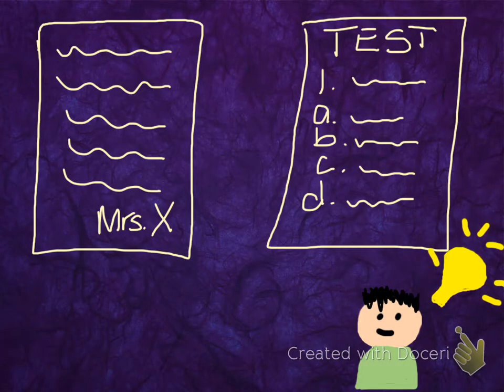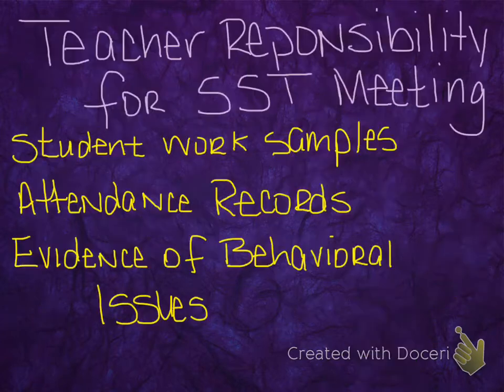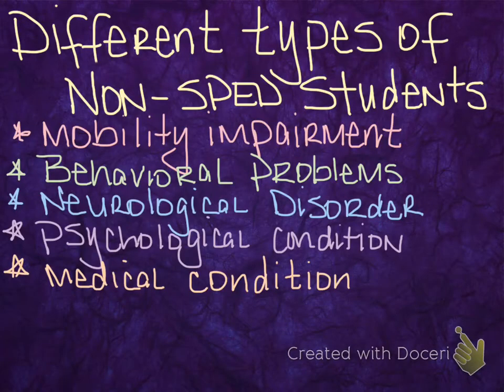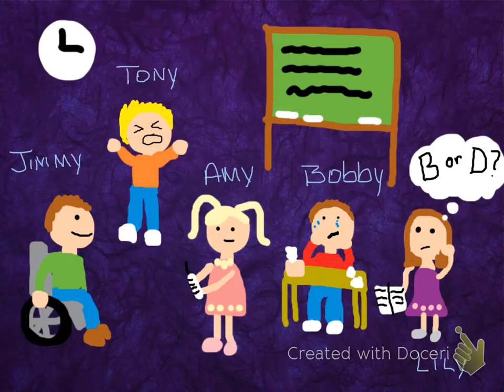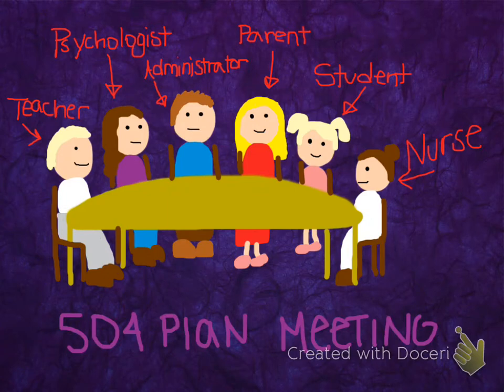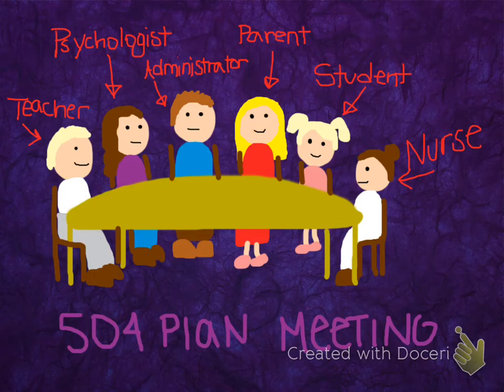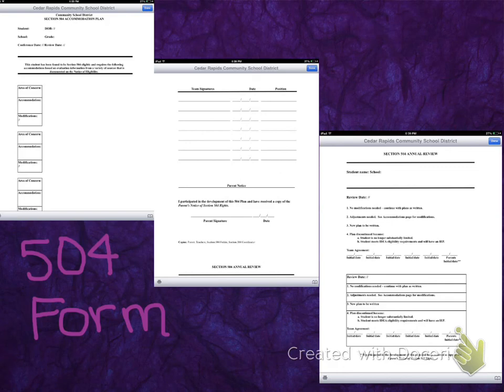Non-Special Ed Students